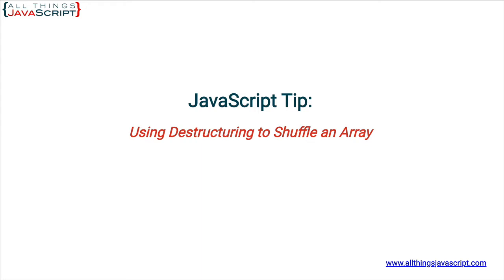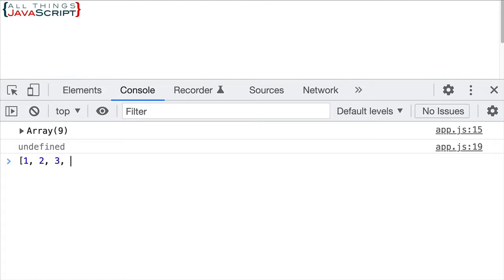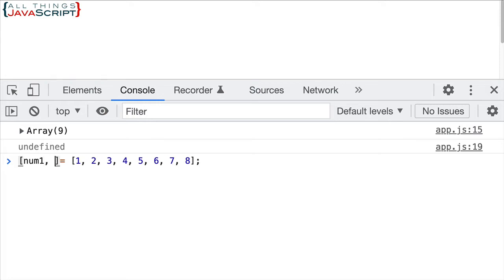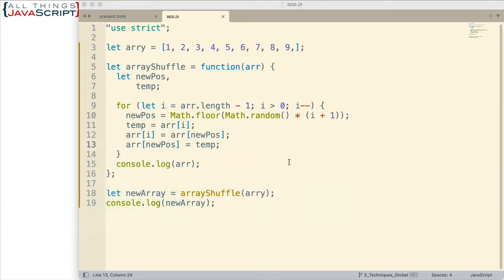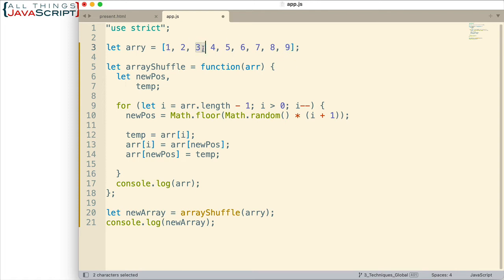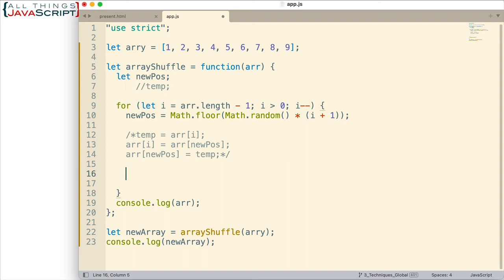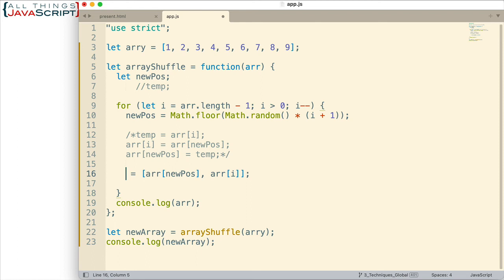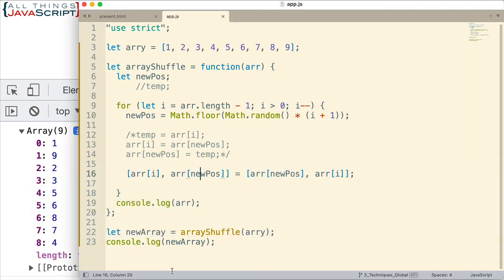Using Destructuring with Array Shuffle Example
I had a question about one of my tutorials that I did a few years back on shuffling an array. As I was looking at the code, I could see it could be improved with destructuring. In this tutorial I show that improvement because it really is a nice application of destructuring.